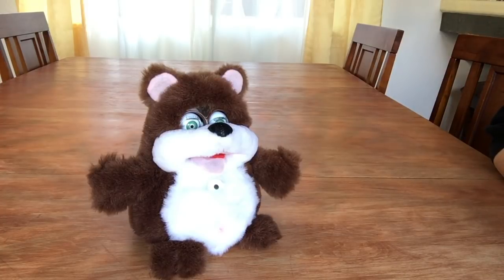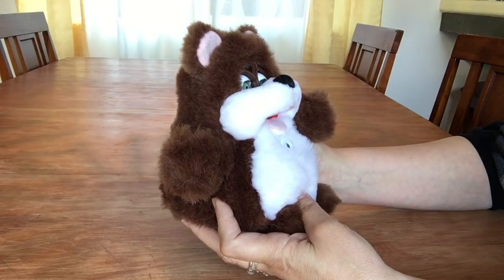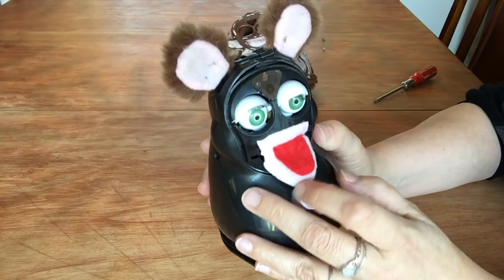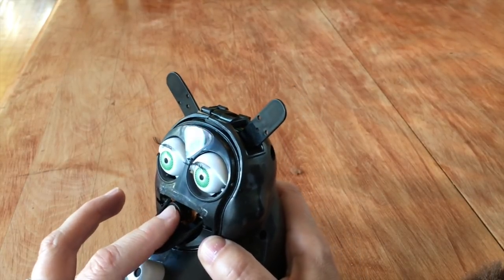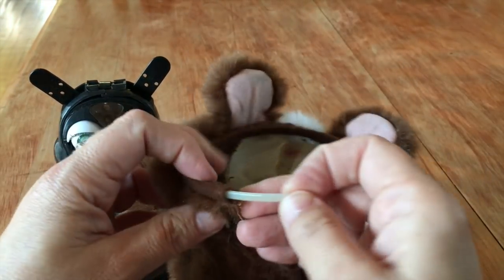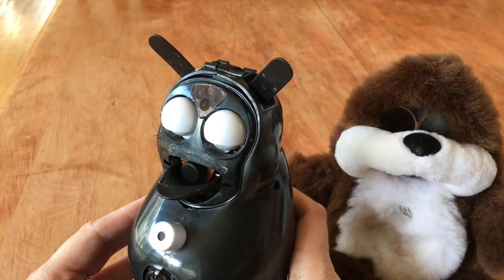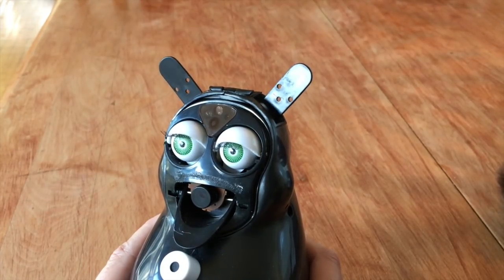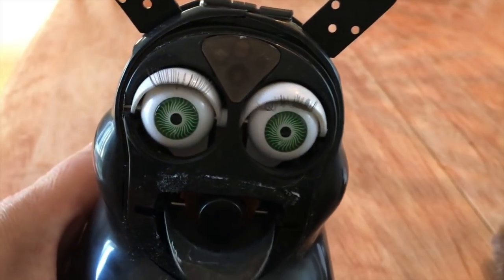Koby The Interactive Bear Without Fur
You asked for it!  It's finally here and better than I could have imagined!